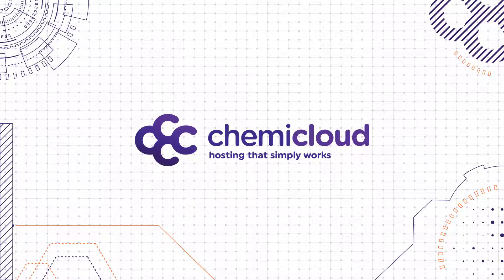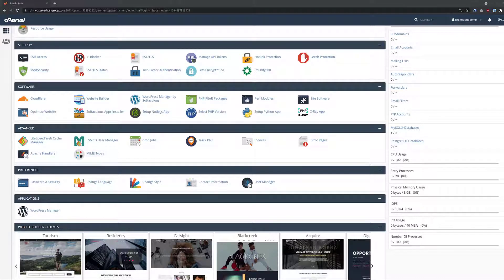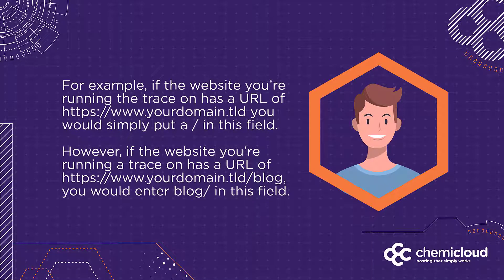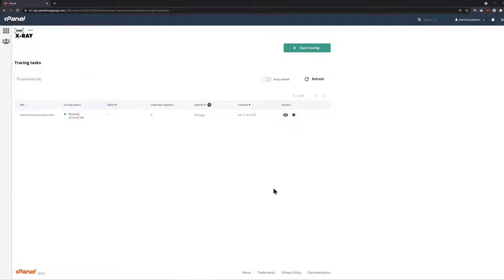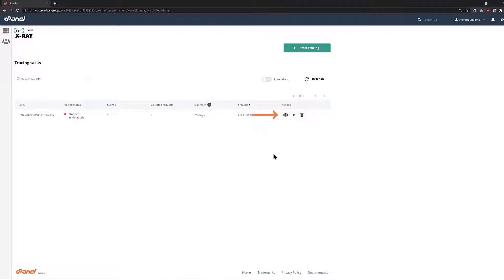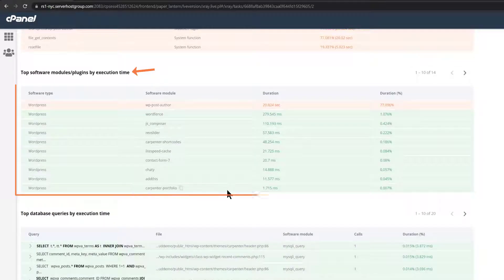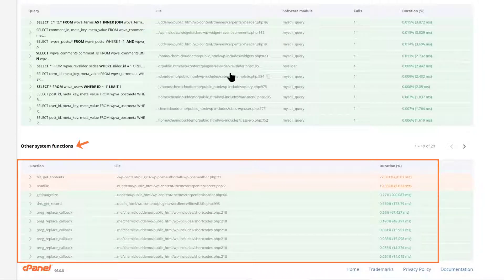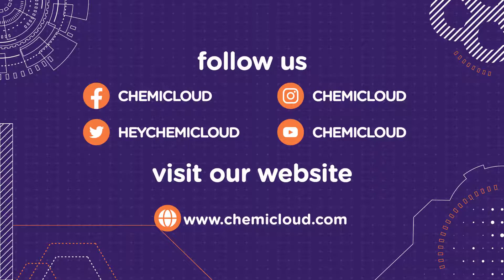How to Investigate and Fix a Slow Loading Website Using PHP X-Ray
Face it, at some point, your website is going to slow down. And when you run a busy, high-traffic website, slow load times kill your traffic. No one wants to look at content on a slow website!

In those critical moments, being able to quickly track down what's causing the slowness is paramount to your website's success. That's why at ChemiCloud, we empower our customers with the PHP X-Ray Feature.

In this video tutorial, will cover what PHP X-Ray is, some reasons your site may be slow, and steps you can take to fix a slow website.

for hosting that simply works.